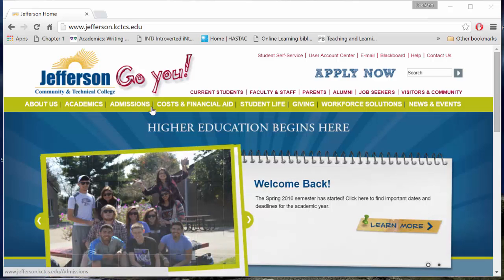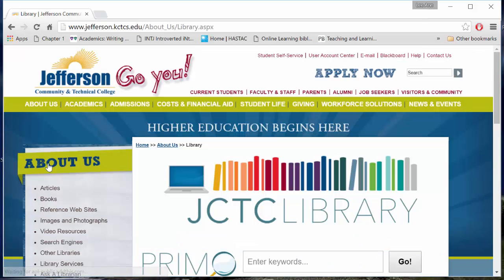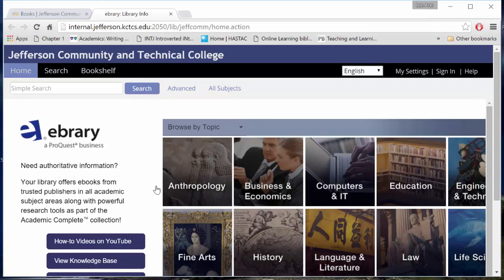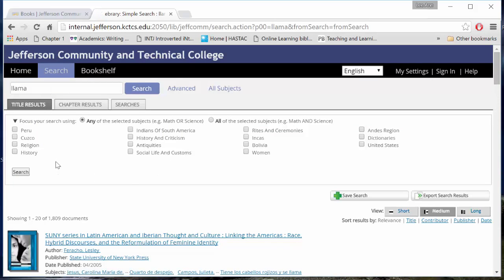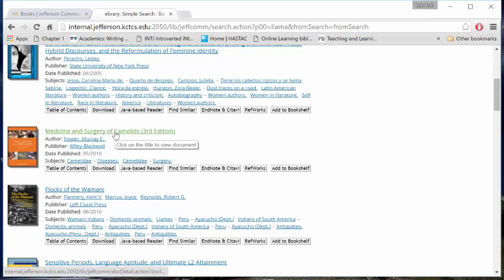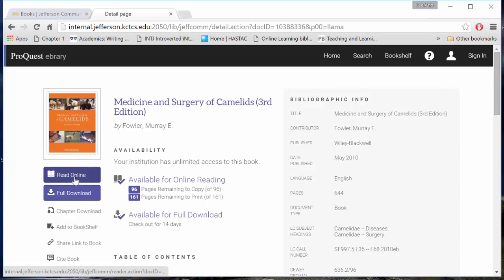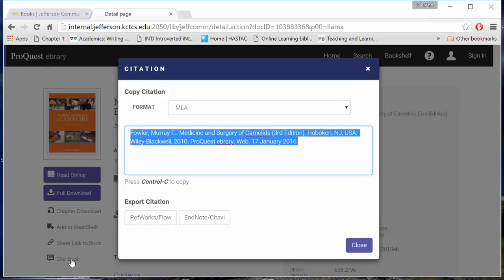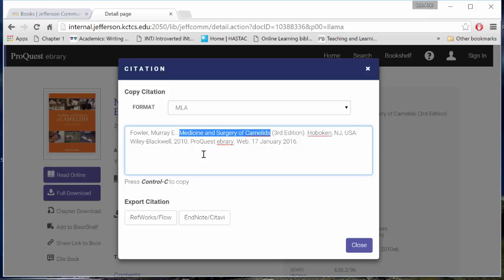JCTC_Research: Find eBook Ebrary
Jefferson Community & Technical College, Louisville, KY students access the ebrary.